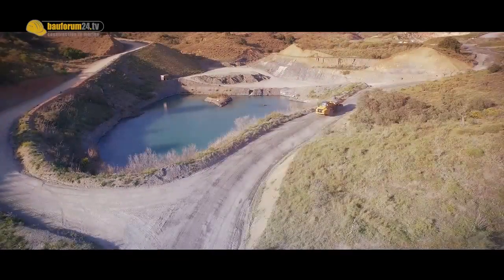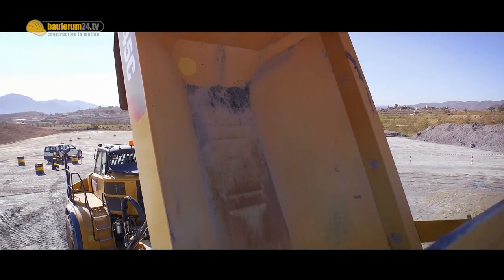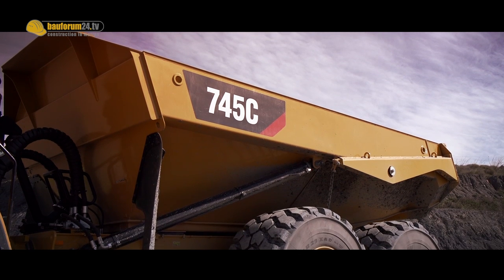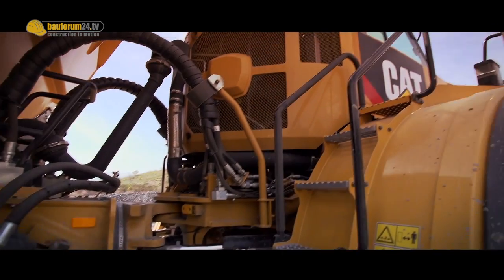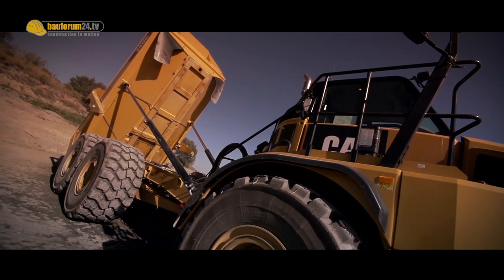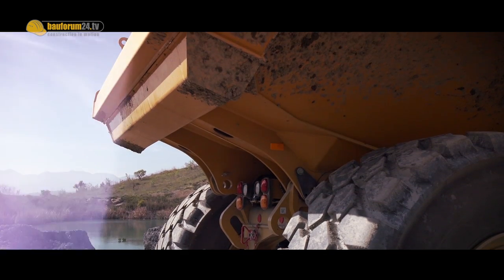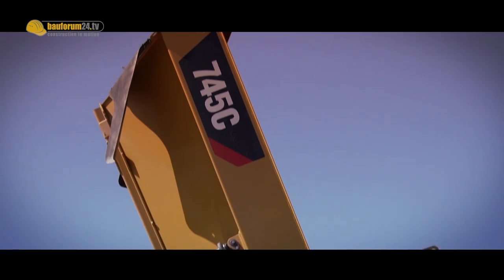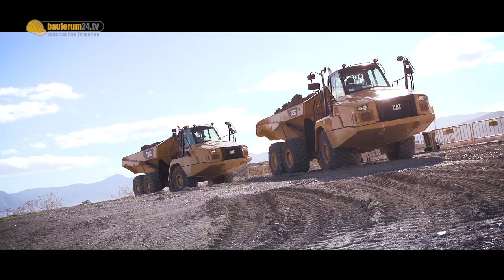Caterpillar Dump Truck Cat 745C at Work & Hands On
Bauforum24 took a closer look at the 745C, which, with its higher payload, marks a major development for Caterpillar.

The 745C features a completely new powertrain. It’s powered by a Cat C18 Acert six-cylinder turbo engine with a power rating of 381 kW. That’s an increase of 4 percent more power than its predecessor, the B-series. Caterpillar claims an improved fuel efficiency of 10 percent.